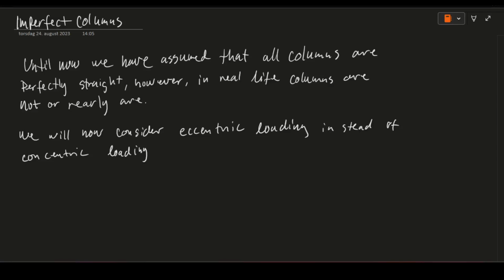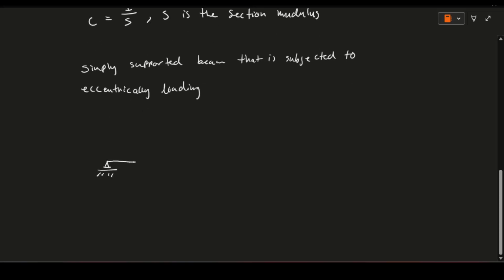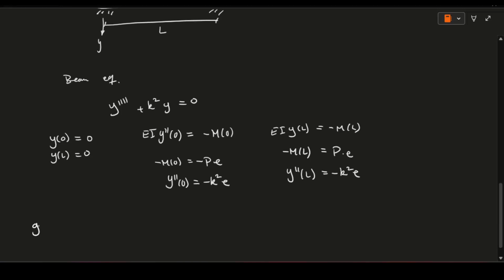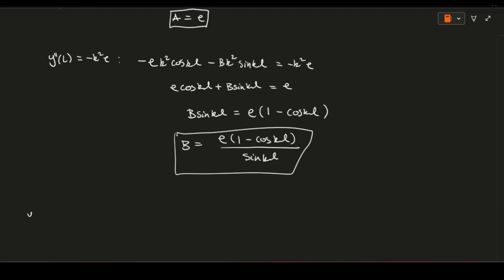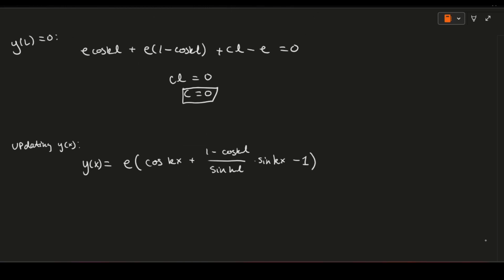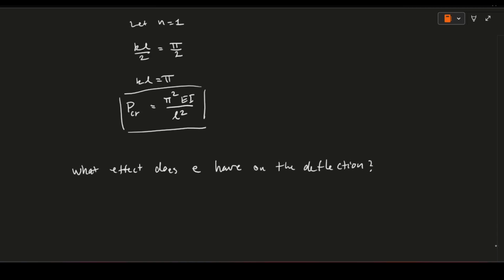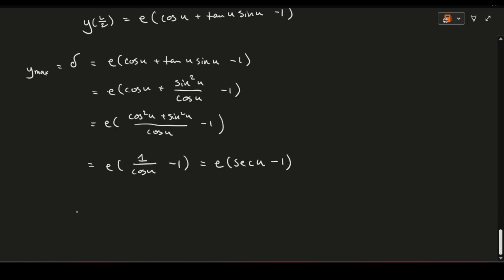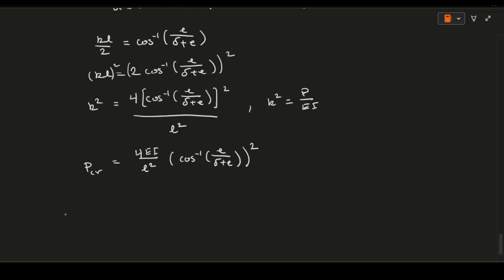Module 5: 01 Imperfect Columns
Imperfect Columns